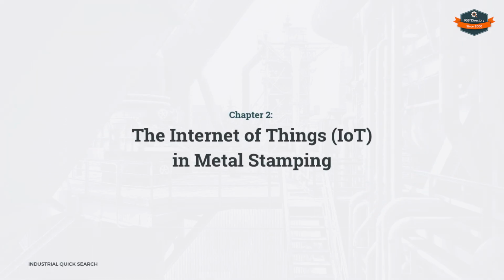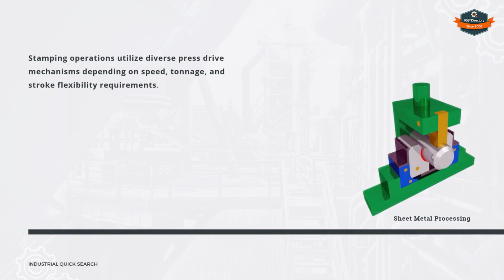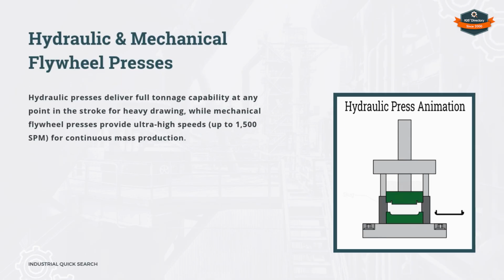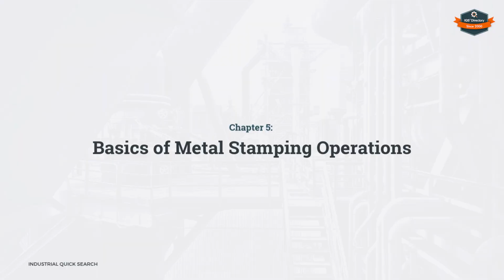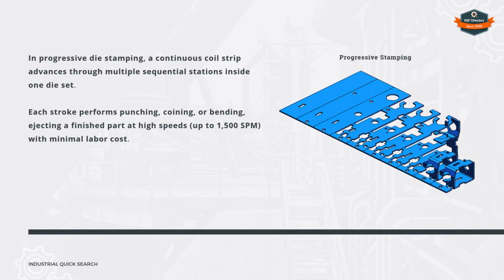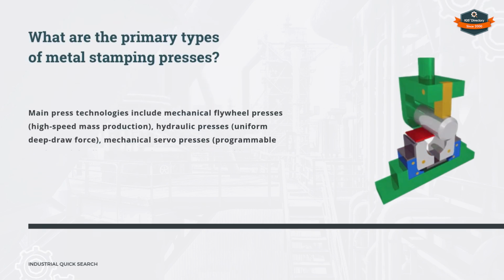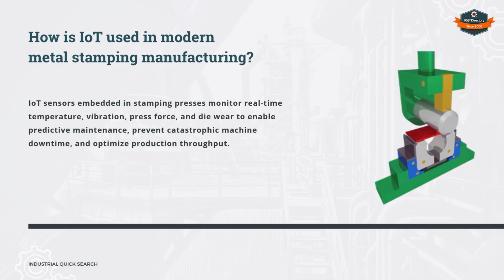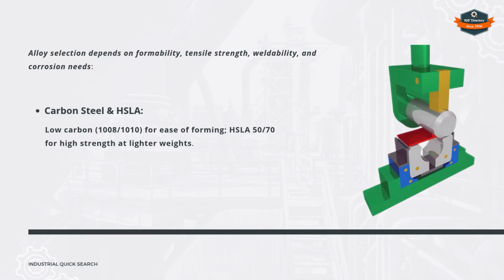Metal Stamping Technologies: The Complete Guide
Learn about Metal Stamping Technologies and how they are used in modern manufacturing. This guide covers metal stamping processes, deep drawn stamping, progressive and transfer die stamping, four-slide stamping, dies and tooling, materials, finishing processes, and industrial applications.

Topics Covered
00:00 – Introduction
00:29 – What is Metal Stamping?
00:59 – The Internet of Things (IoT) in Metal Stamping
01:24 – Types of Metal Stamping Technologies
01:59 – Deep Drawn Stamping
02:17 – Basics of Metal Stamping Operations
02:41 – Progressive & Transfer Die Stamping
02:59 – Four Slide (Fourslide) Stamping
03:10 – Frequently Asked Questions
03:55 – Stamping Dies & Tooling
04:06 – Metals for Metal Stamping
04:47 – Secondary Finishing Processes
04:48 – Industrial Applications
05:08 – Conclusion